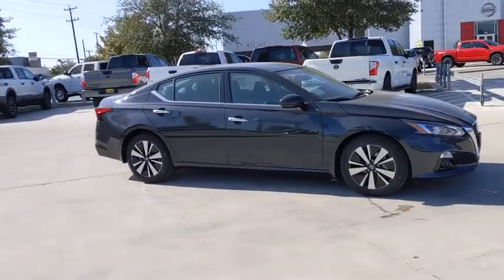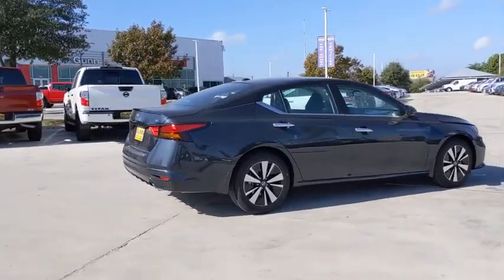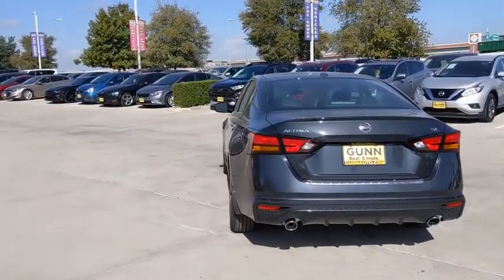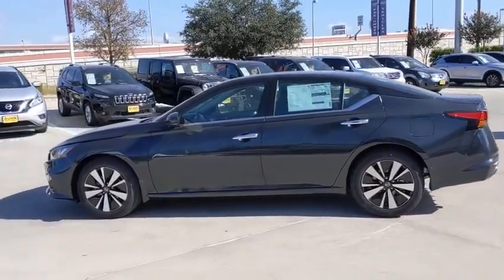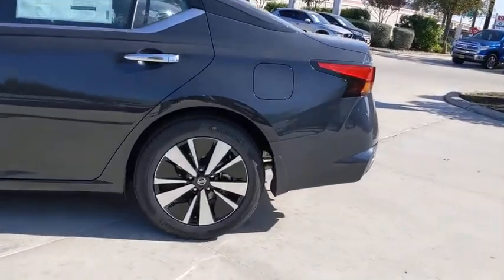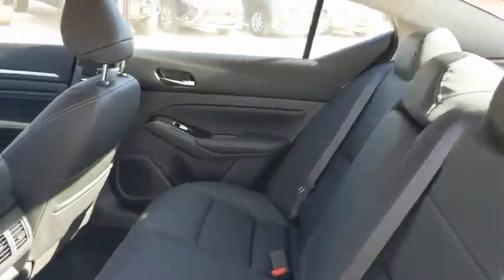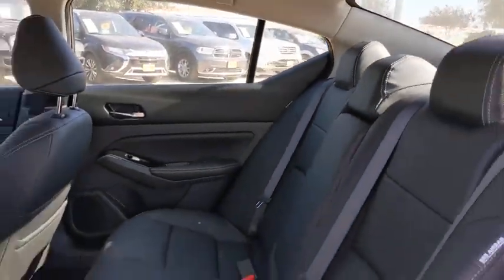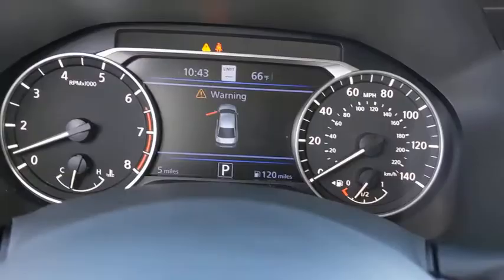2021 Nissan Altima San Antonio, Austin, Houston, New Braunfels, Helotes, TX N210085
Storm Blue Metallic New 2021 Nissan Altima available in San Antonio, Texas at Gunn Nissan. Servicing the Austin, Houston, New Braunfels, Helotes, TX area.
2021 Nissan Altima 2.5 SL - Stock#: N210085 - VIN#: 1N4BL4EV2MN314095

Gunn Nissan
12838 San Predro